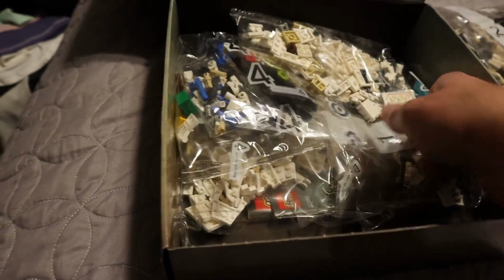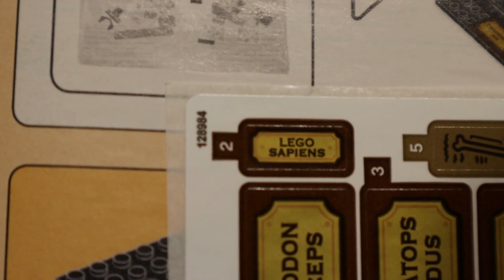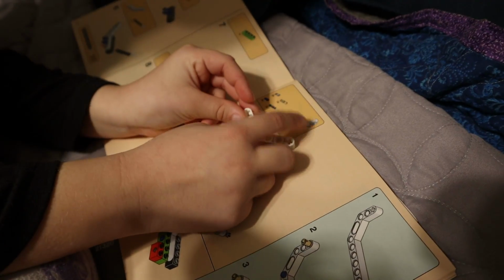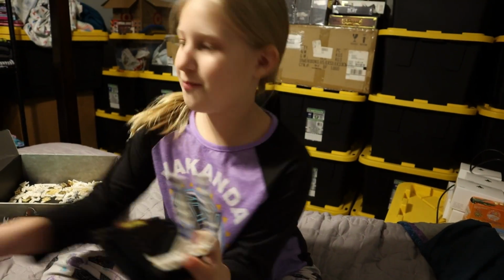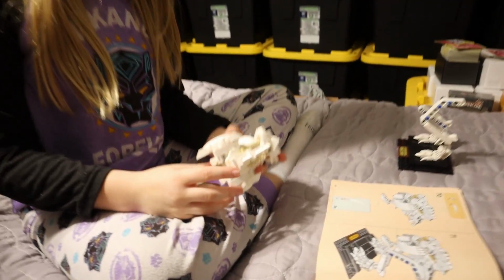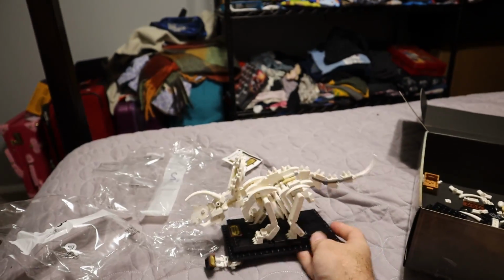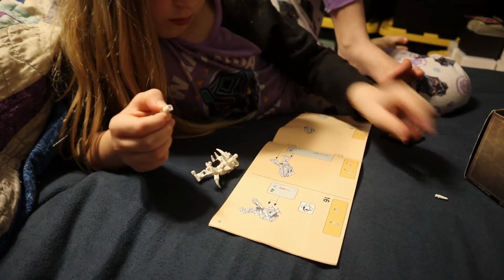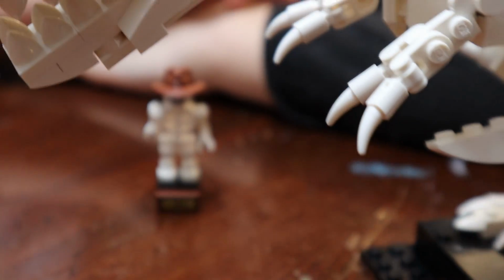It's LEGO build time! Who is the Master Builder? Dad or Eclare!? Epic Museum set.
Join us on our family adventure as adjust to life in Tennessee after having lived in California our entire life.